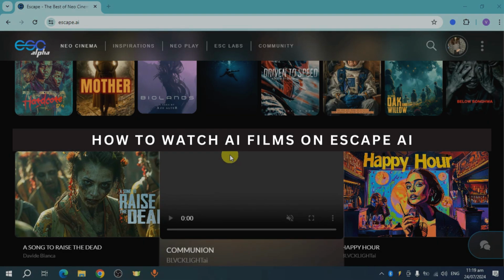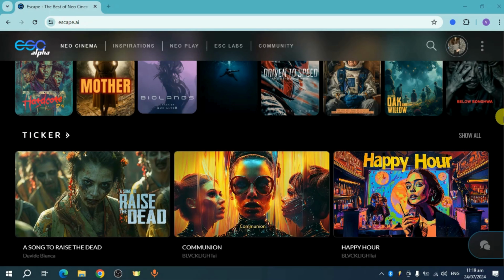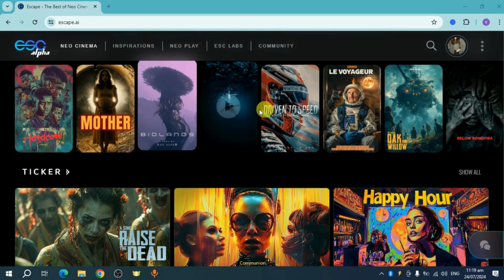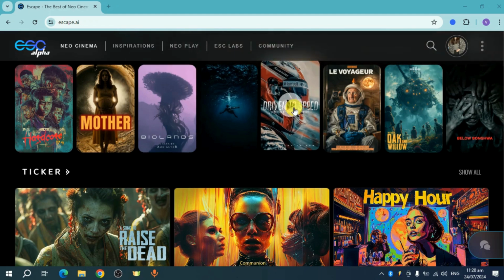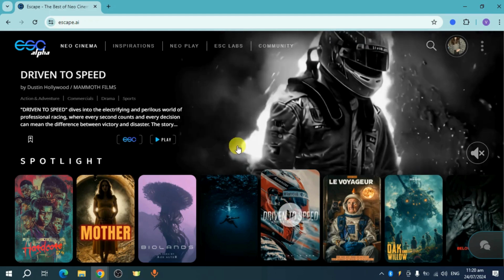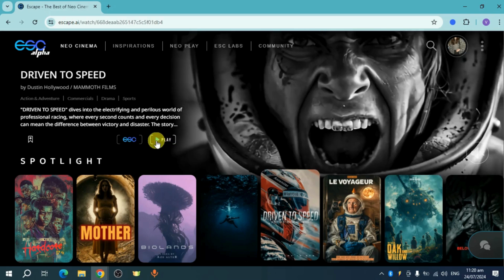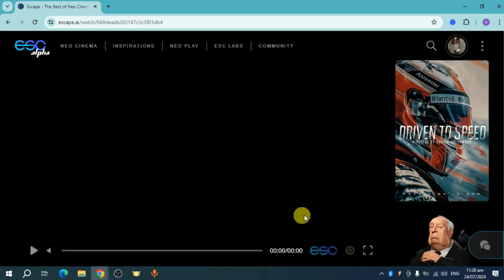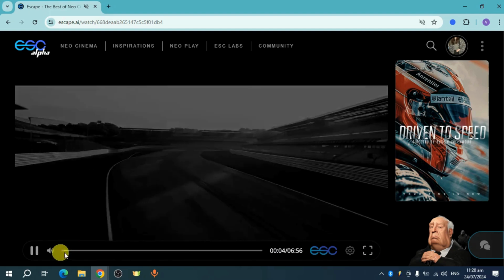How to Watch AI Films on Escape AI | Escape AI For Beginners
In this video I show you how to start watching A.I. films on Escape AI. I show you everything that you need to learn about this software.

Chapters: